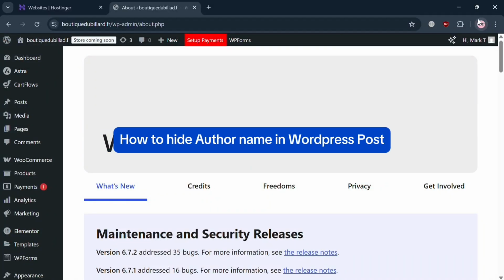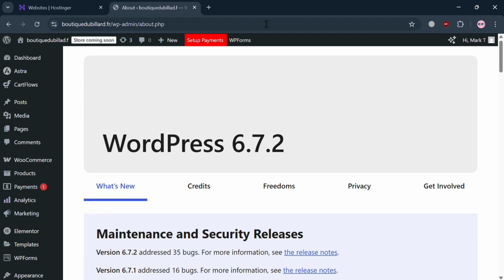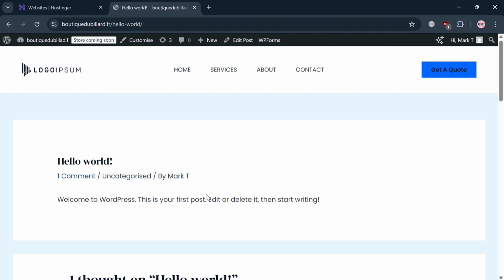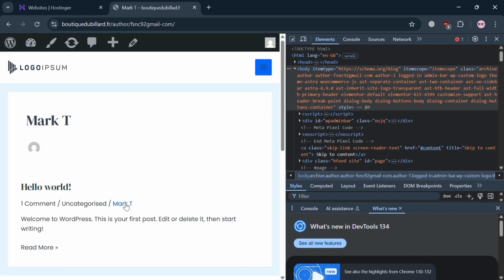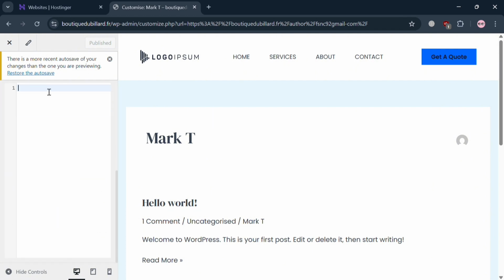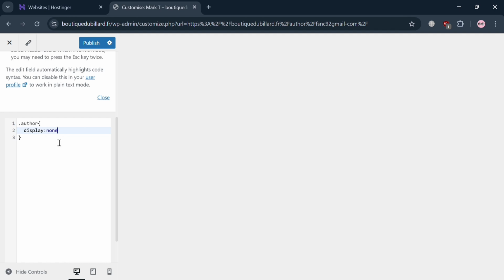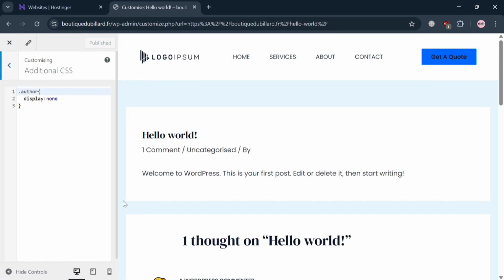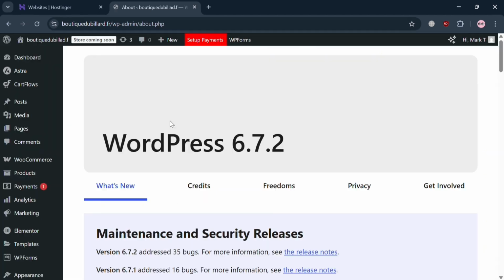How To Hide Author Name In Wordpress Post | Step-by-Step Tutorial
Want to hide author name on WordPress and make your blog posts look cleaner or more professional? In this easy tutorial, you’ll learn how to remove the author from posts without breaking your theme or affecting SEO. Whether you’re using a custom theme or a popular one, we’ll show you multiple ways to hide author name in WordPress posts—from using simple settings, CSS, to plugin solutions.

✅ In this video:

How to remove author name from WordPress posts manually

Best plugins to hide author WordPress style

How to hide author name on WordPress blog pages

Tips to clean up post metadata like author name WordPress display

This tutorial is perfect for bloggers, developers, or anyone who wants more control over how content appears on their WordPress site.